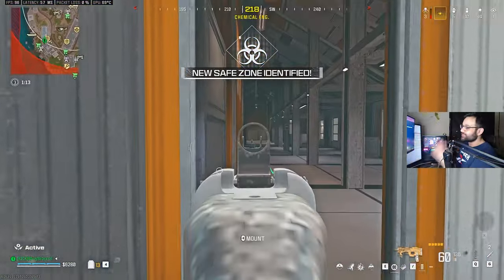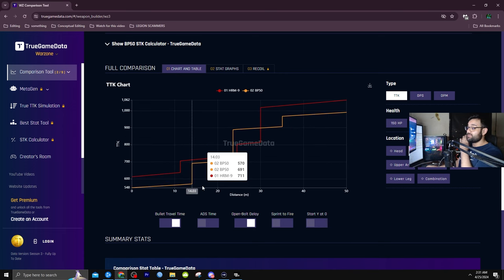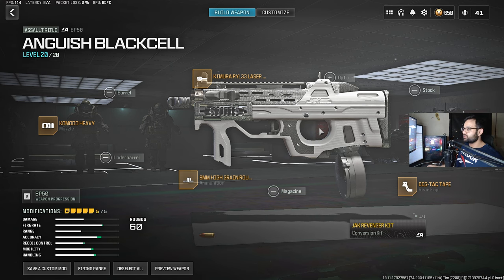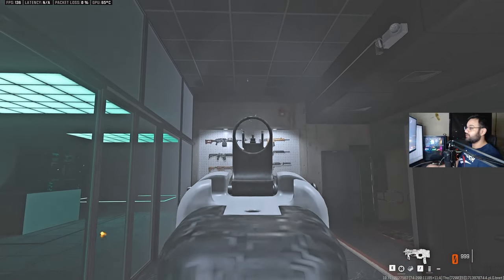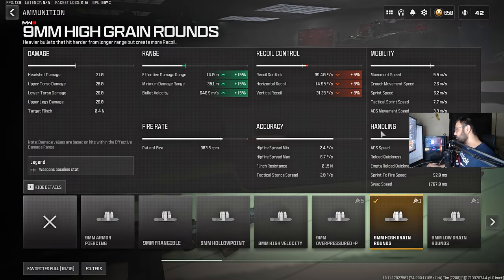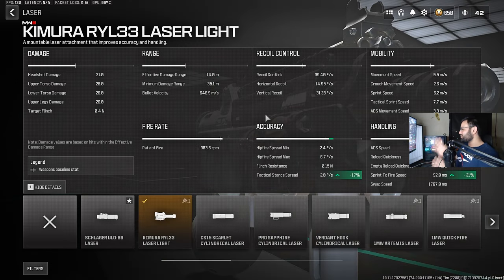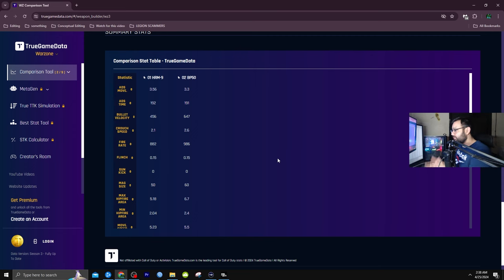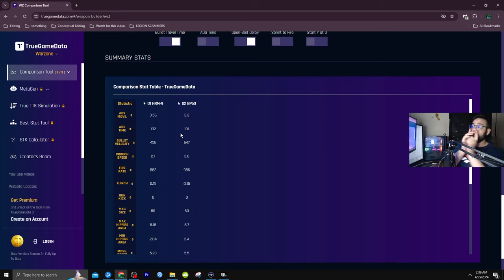Goodbye HRM hello BP50 SMG - JAK REVENGER Conversion Kit